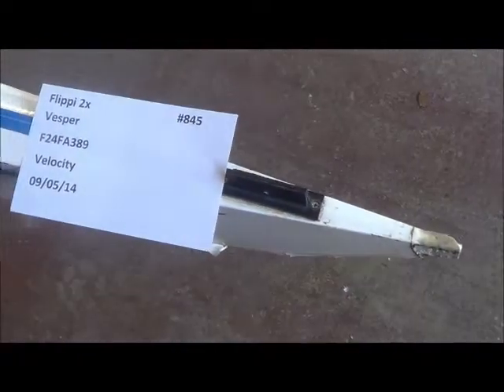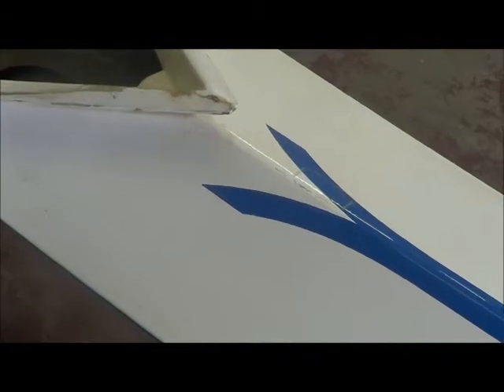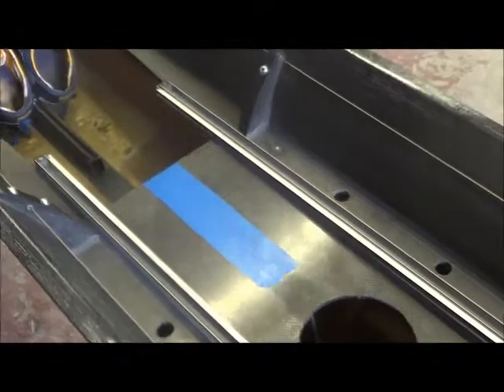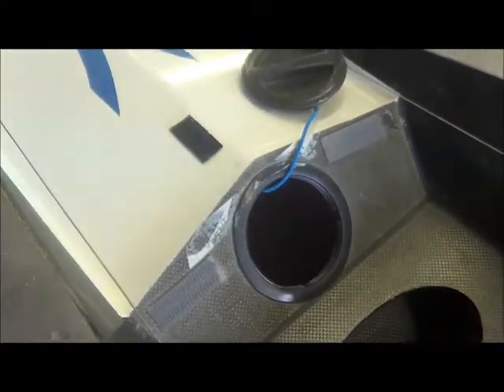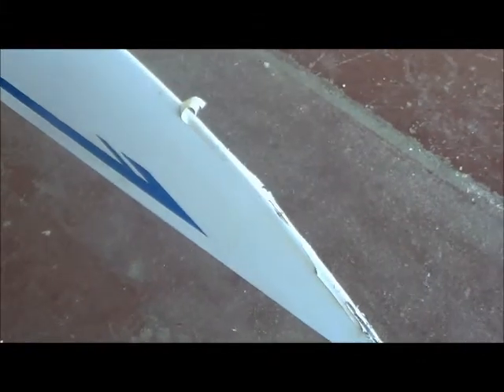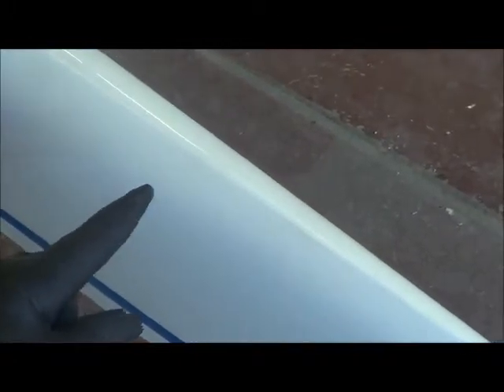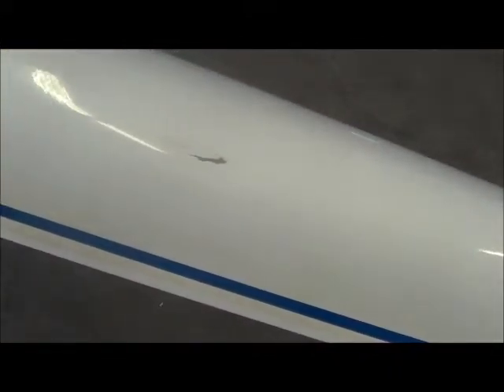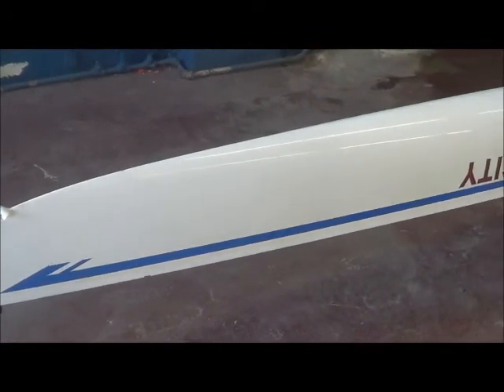Verper Filippi 2x assessment